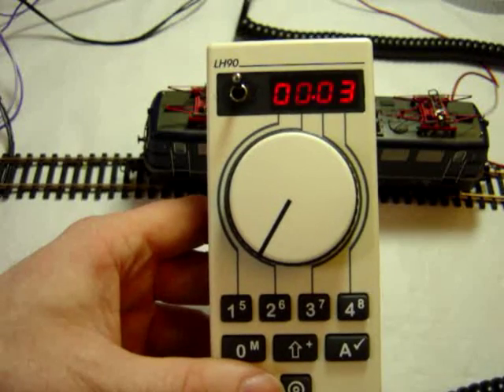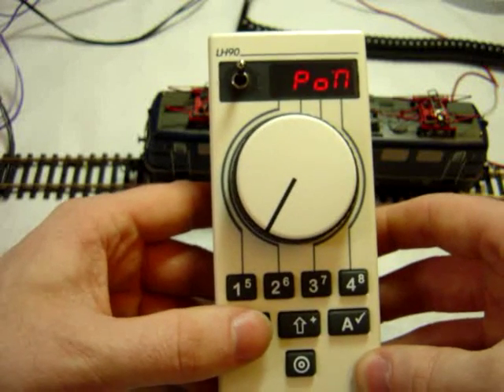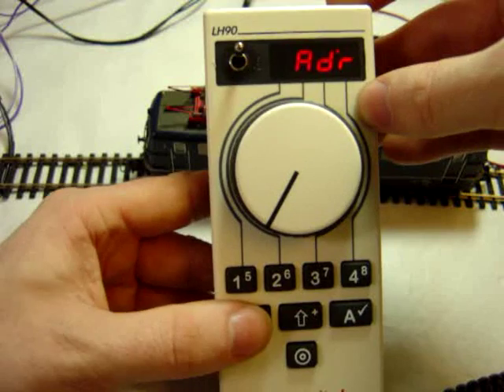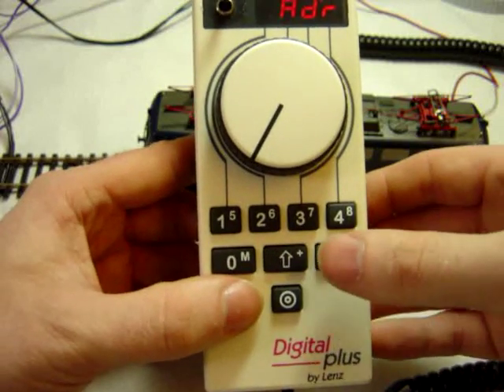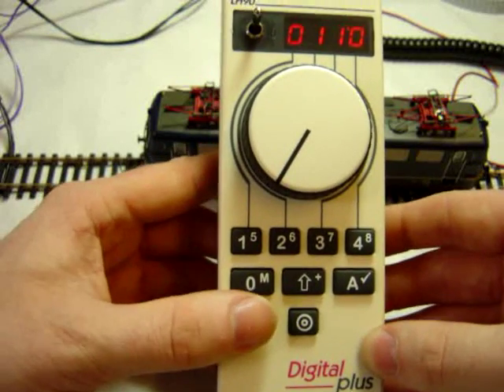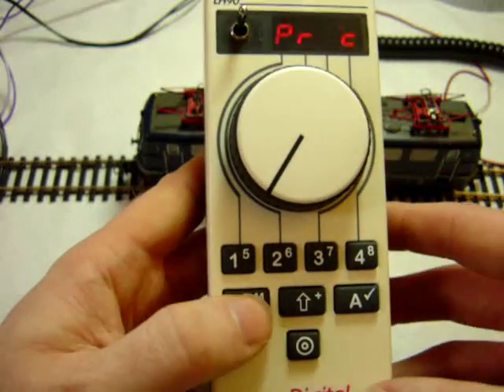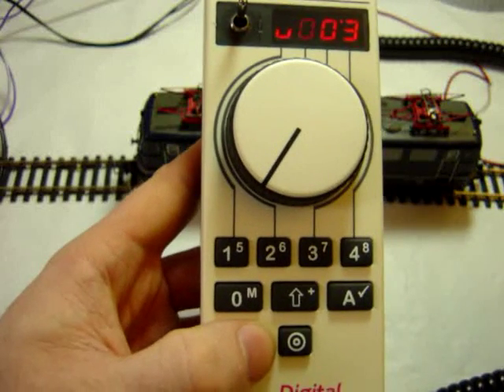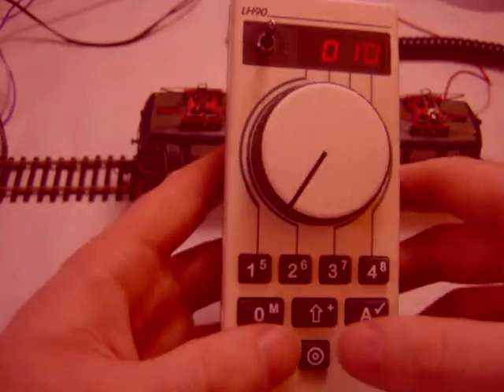Lenz SET90 Film 2 Locomotive programming addresses.wmv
Showing how to use the Address and CV programming menus on the Lenz LH90 handset
Link to our Lenz DCC Help pages: